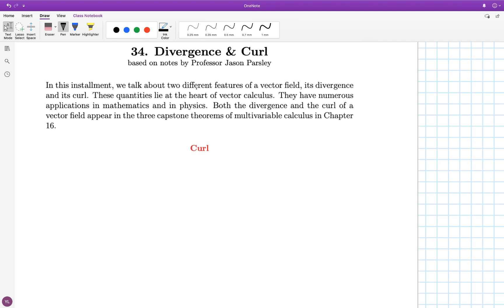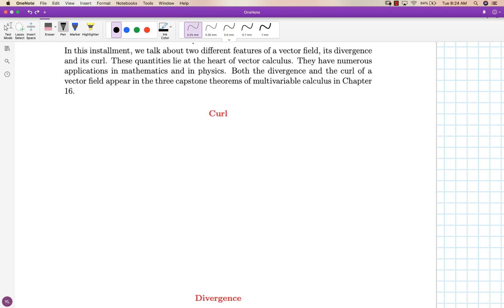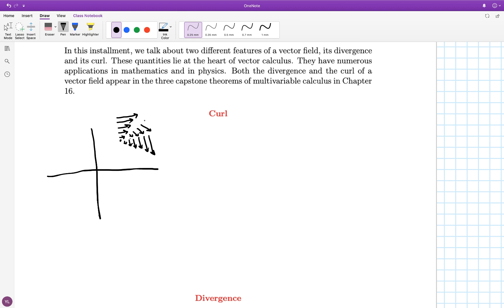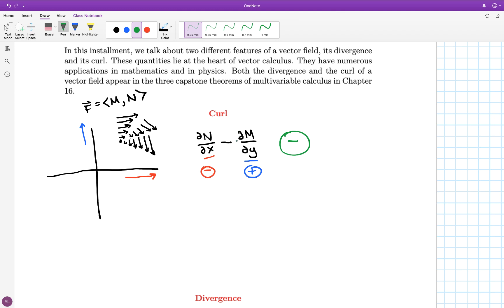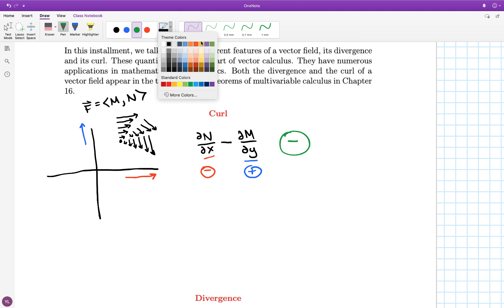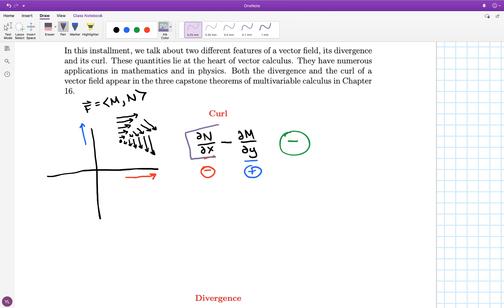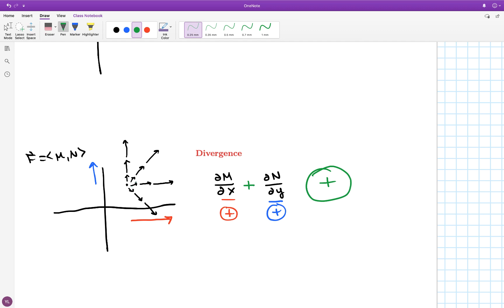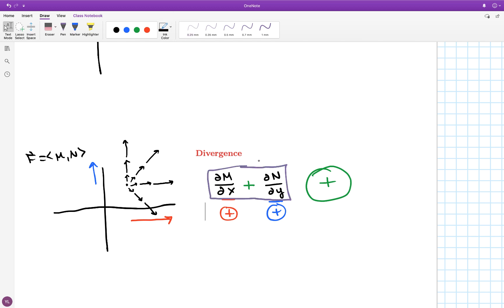MST 113 16.5 Curl Divergence